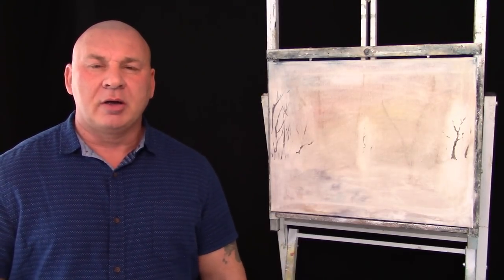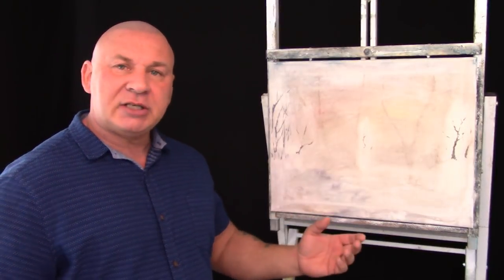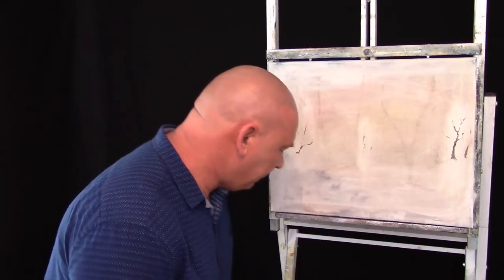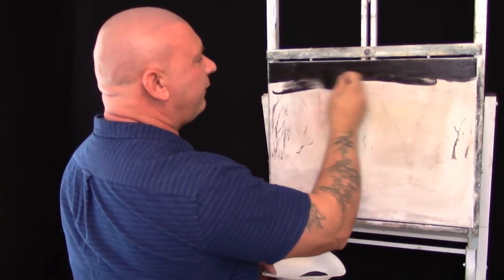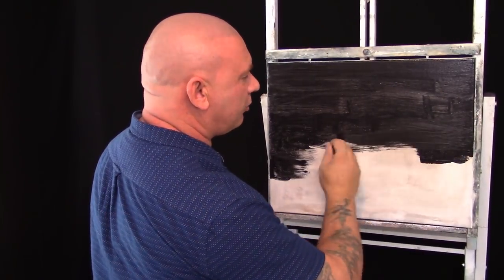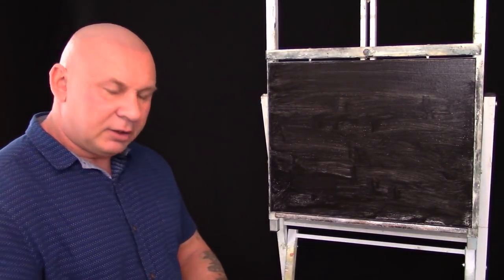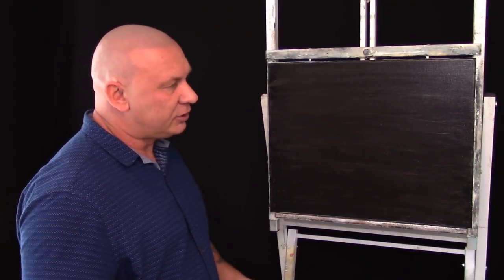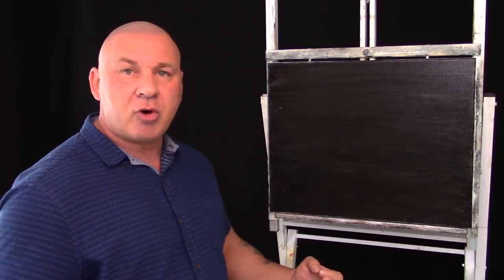How To Apply Black Gesso | Painting Lesson For Beginners